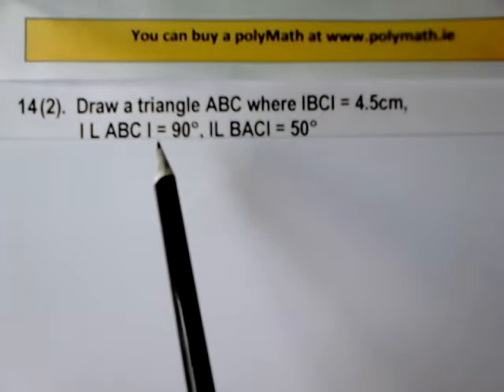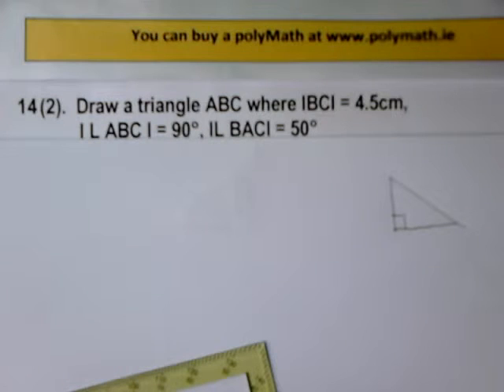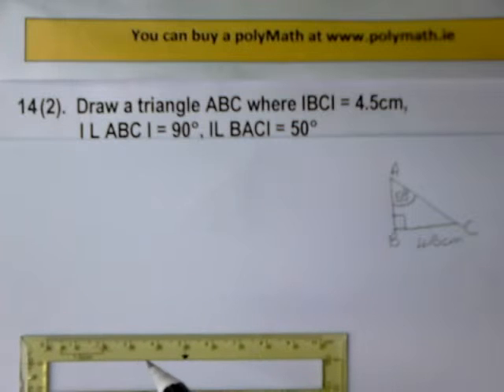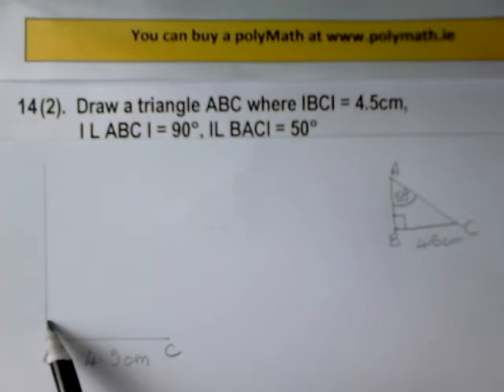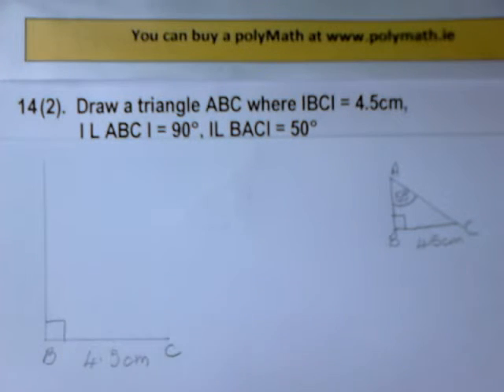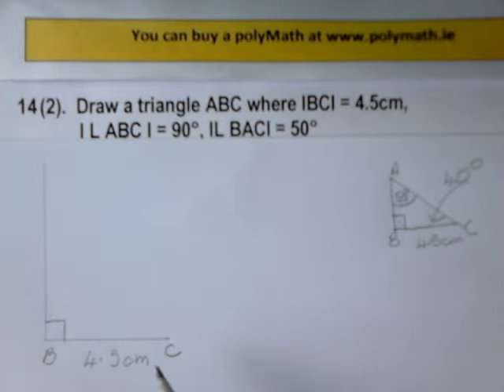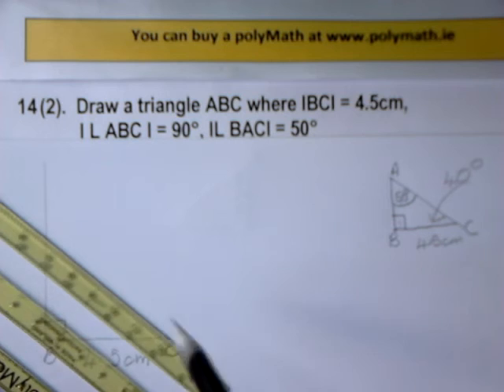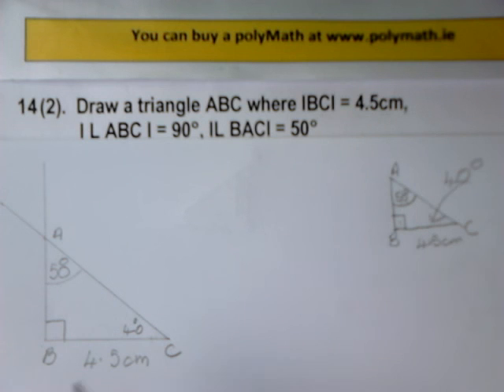14 2 Draw a right angled triangle, given the length of 1 side and another angle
Shows how to draw a right-angled triangle using the all-in-one mathematical instrument, the polyMath, as a ruler and a protractor